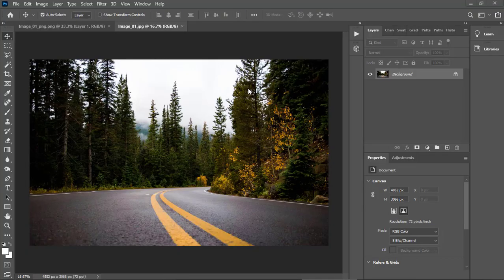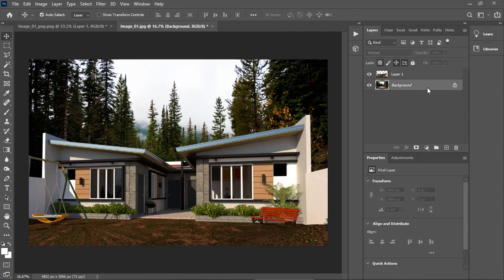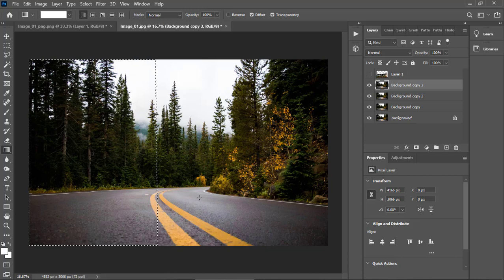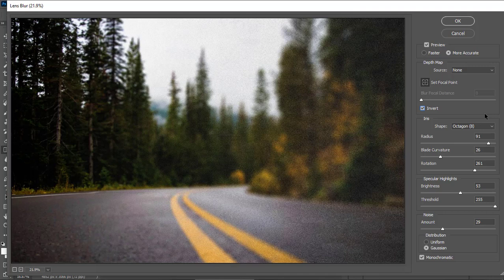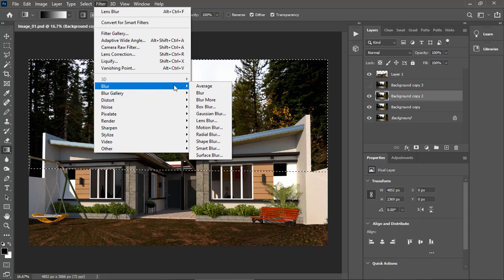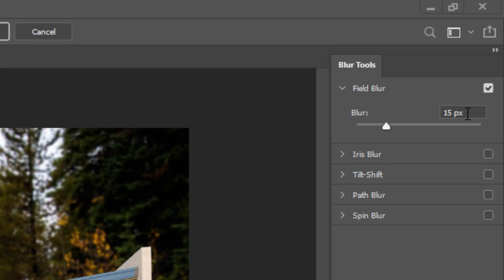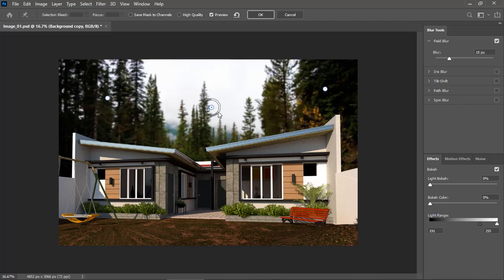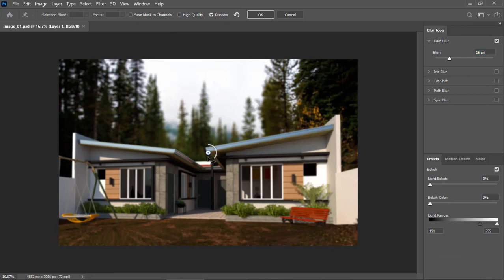How To Create Depth Of Field In Photoshop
Hello Guys!
Welcome to Vray Sketchup Series!

In this video, I will show you how to create lens blur and field blur effects in photoshop to further enhance any architectural rendered scene.  This is for anyone who wants to take his photoshop skills to the next level and beyond!  Enjoy the video.